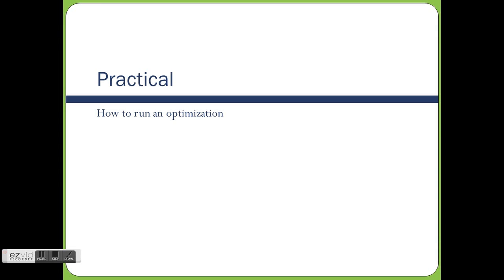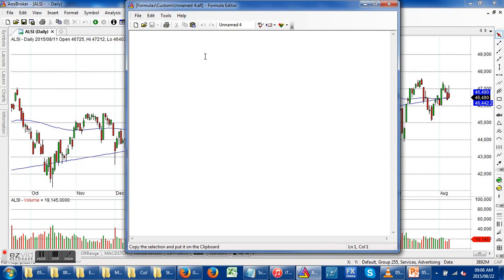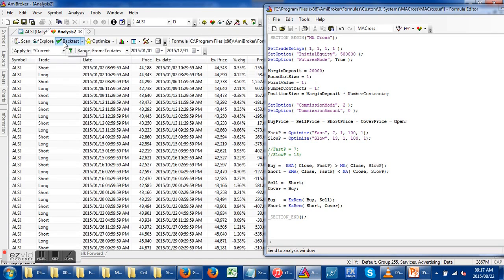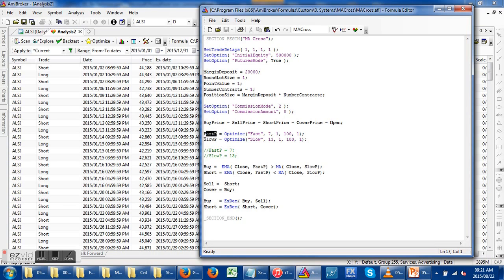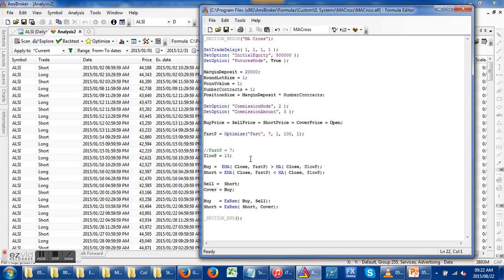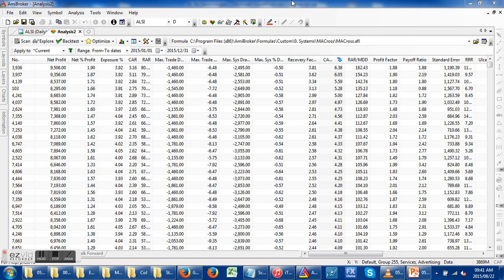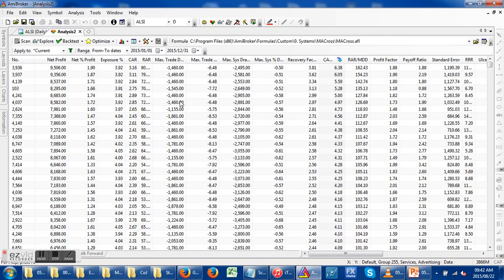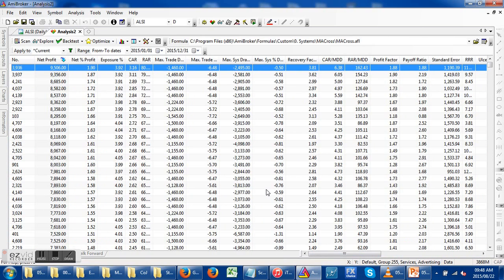C. How to run an optimization in Amibroker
How to run an optimization on a test to determine